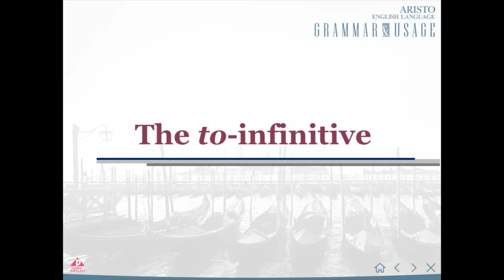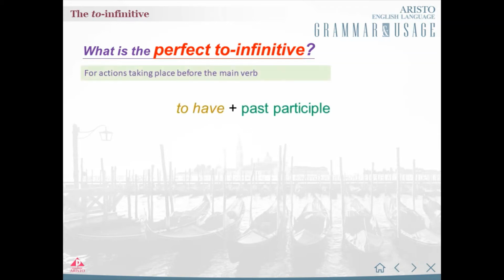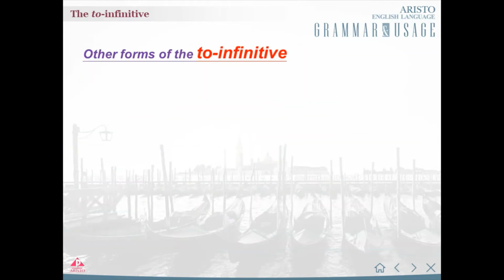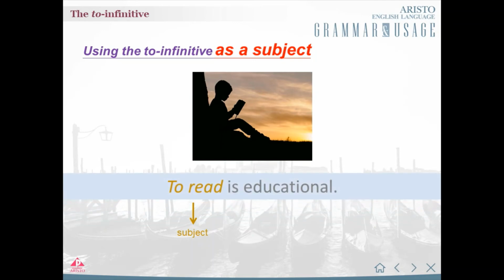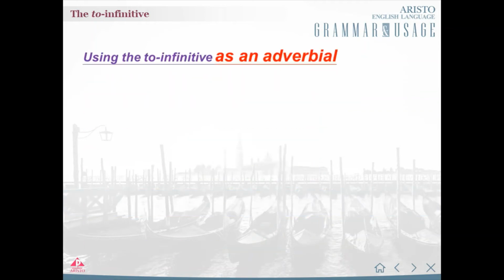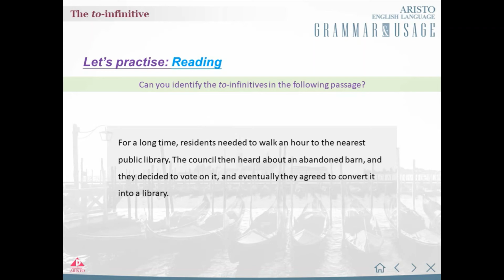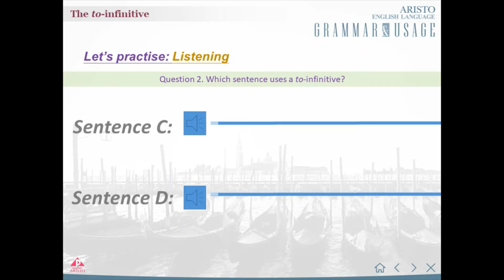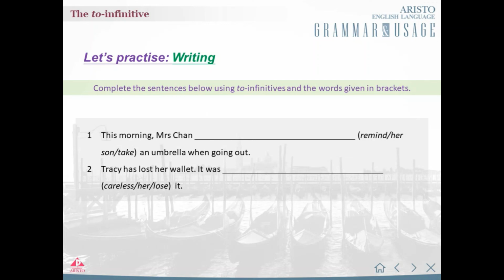Grammar Channel – Set A Unit 6 The to-infinitive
Developing Skills for HKDSE – Grammar & Usage Set A (Third Edition)
Unit 6 The to-infinitive